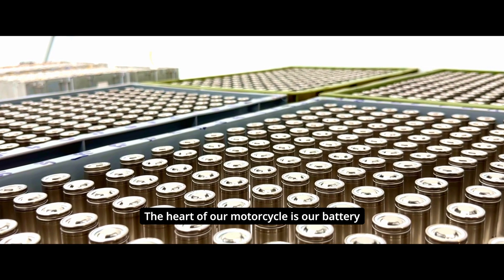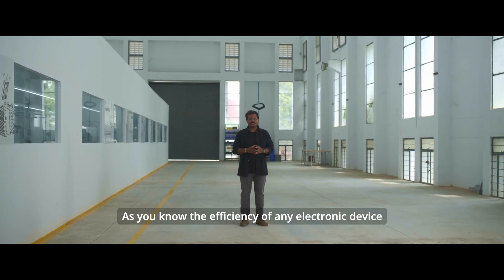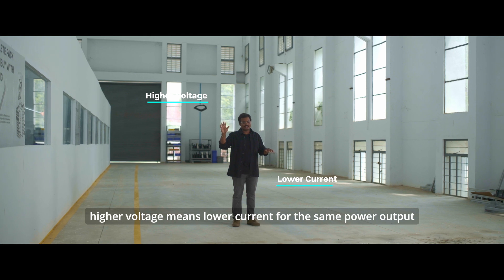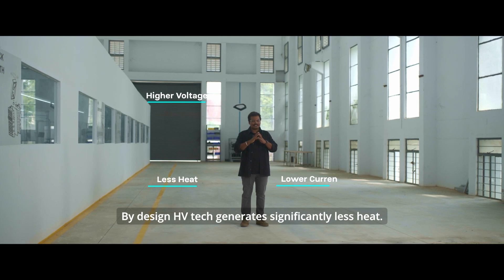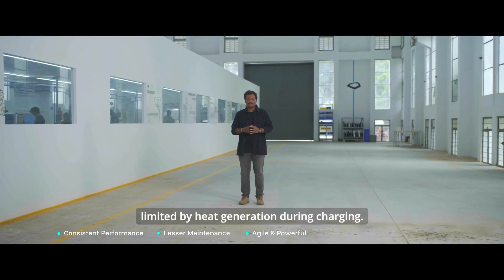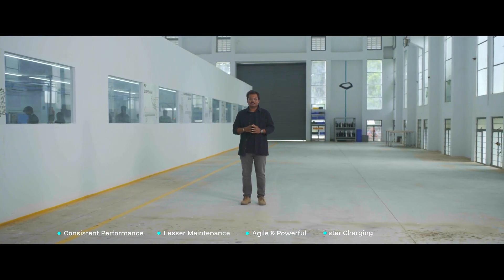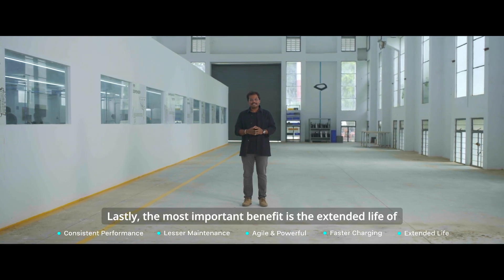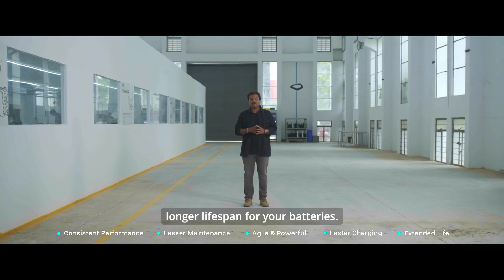Why Raptee.HV wanted Car's High Voltage technology in motorcycles?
We embraced your need for More, and we needed the car's High Voltage Technology to make it a reality. Check out why we wanted to bring in the Car's High Voltage technology to two wheels!

India's First High Voltage motorcycle with Electric Car DNA | Time to be MORE